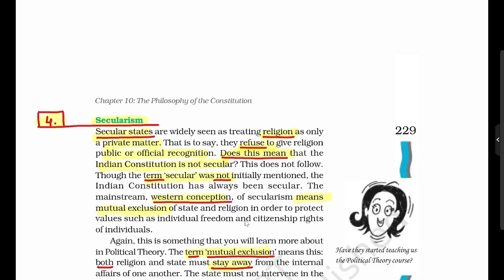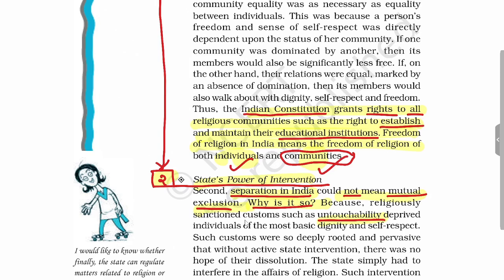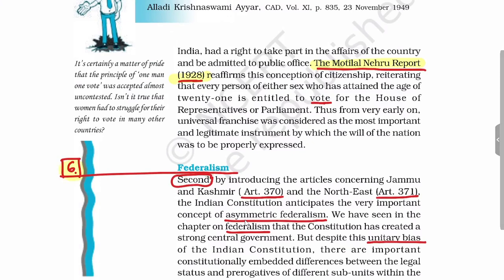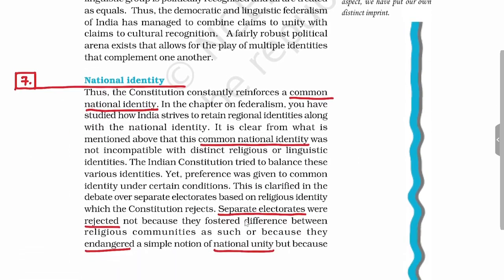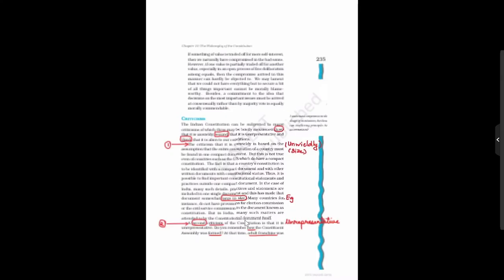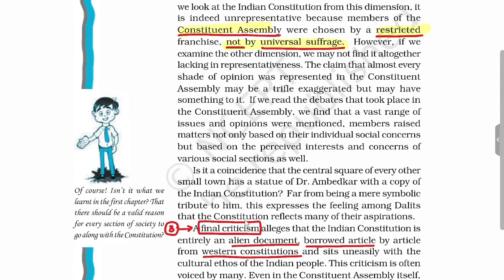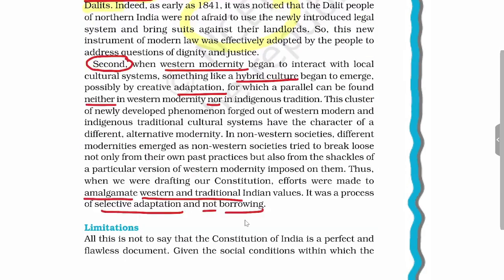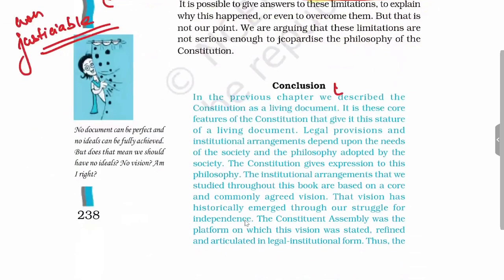Chapter-10 (Part-3) NCERT Polity Constitution At Work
This Chapter-10 deals with
THE PHILOSOPHY OF THE CONSTITUTION
After reading this chapter, you should be able to understand:
1. Why it is important to study the philosophy of the Constitution
2. What are the core features of the Indian Constitution
3. What are the criticisms of this Constitution
4. What are the limitations of the Constitution.